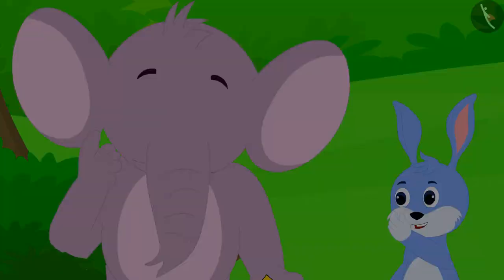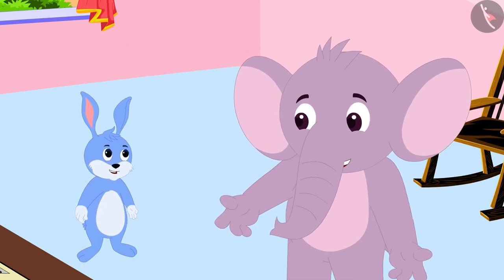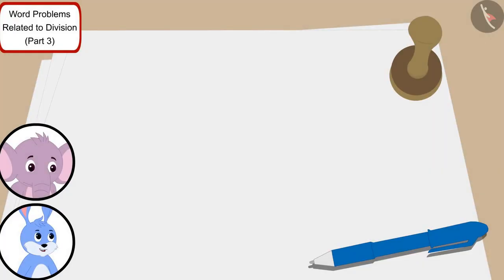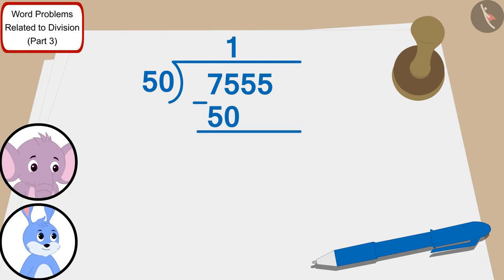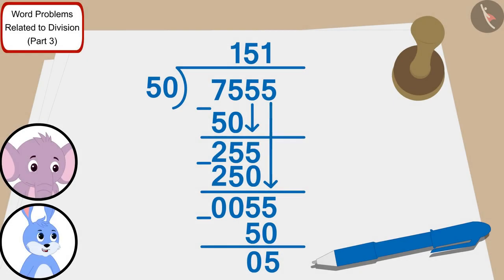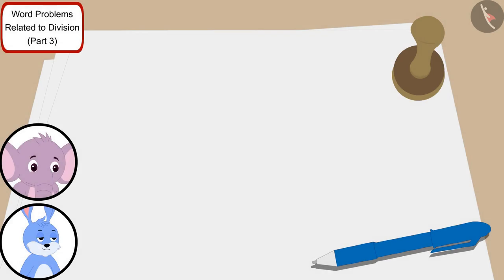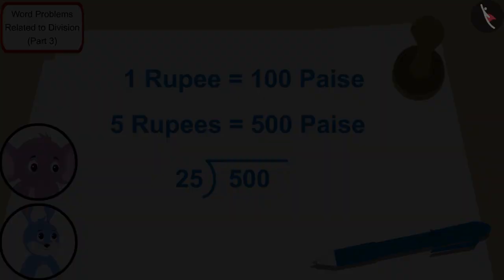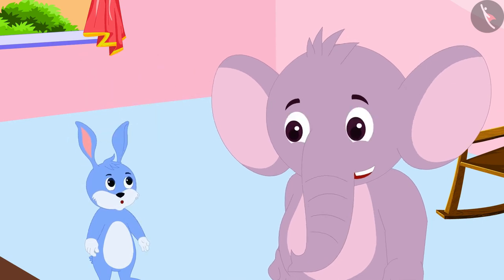Word Problems Related to Division | Part 3/3 | English | Class 5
Word Problems Related to Division | Part 3/3 | English | Class 5 |  | NCERT |

word problems related to division  | Multiplication and Division | Grade 5 | NCERT | Ways to multiply and divide (5)

Welcome to part 3 of Puzzles related to multiplication and division. In this video, we will discuss various examples, misconceptions and/or common errors related to Puzzles related to multiplication and division.